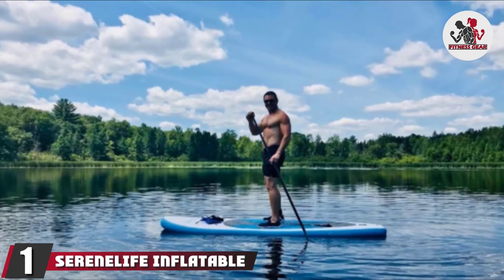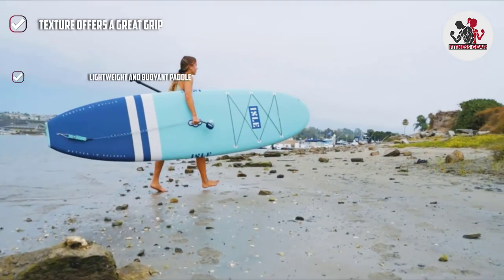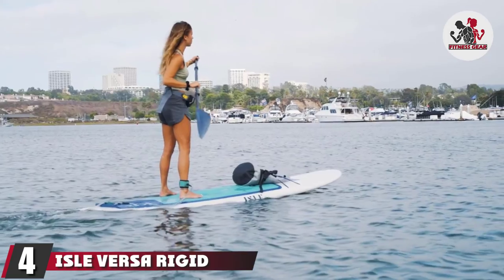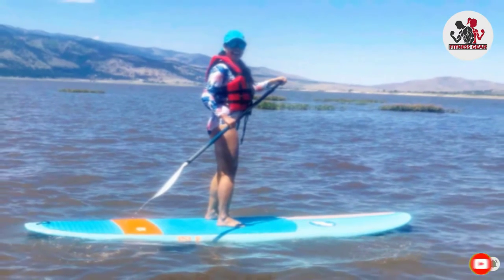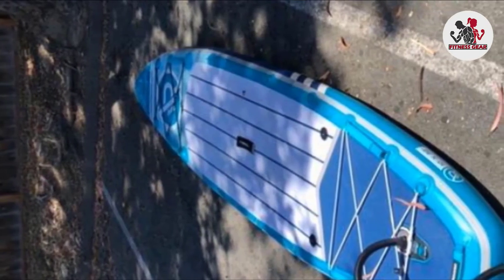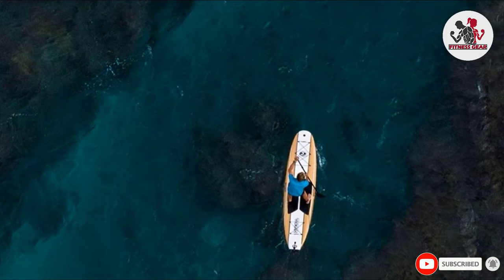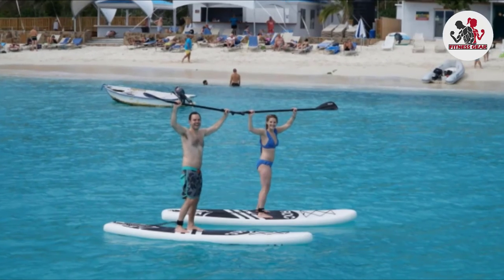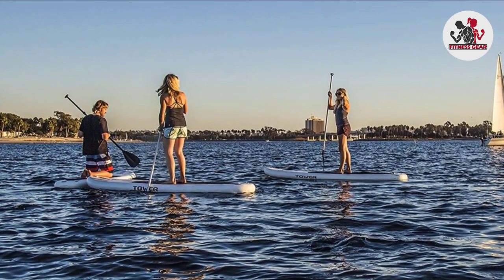Best Paddle Board In 2024 - Top 10 Paddle Boards Review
Links to the Best Paddle Board  we listed in today's Paddle Board Review video & Buying Guide:

Top 10 Paddle Board List :

1. SereneLife Inflatable Stand Up Paddle Board
2. ISLE 10’5″ Cruiser Stand Up Paddle Board
3. Vilano Journey Inflatable Stand Up Paddle Board
4. ISLE Versa Rigid Stand Up Paddle Board
5. Bluefin Stand Up Inflatable Paddle Board
6. iROCKER All Around Inflatable Stand Up Paddle Board
7. CBC Hydra Foam Stand Up Paddle Board
8. iROCKER Cruiser Inflatable Stand Up Paddle Board
9. Roc Inflatable Stand Up Paddle Board
10. TOWER Inflatable 10’4” Stand Up Paddle Board

One thing you should never forget is health is wealth. Hence, in this video, we have gathered the Best Paddle Board that ensures you always remain fit. After extensive research, considering all types of consumers, we made this list based on our personal opinions and ranked them based on their quality, durability, brand reputation, and other important features. So, you can get the best Paddle Board  without any hesitation.